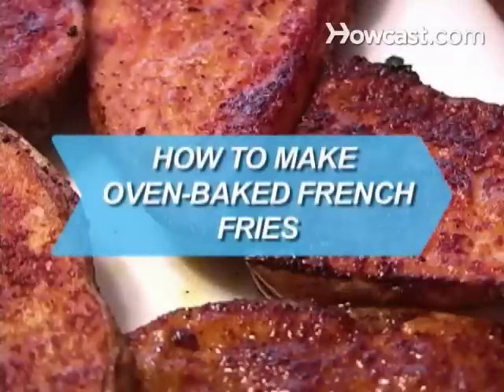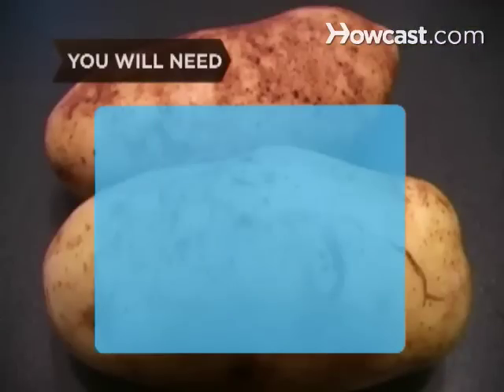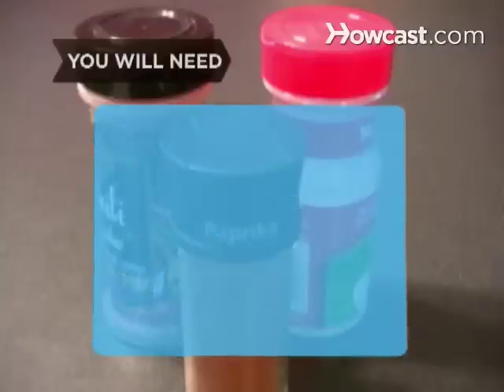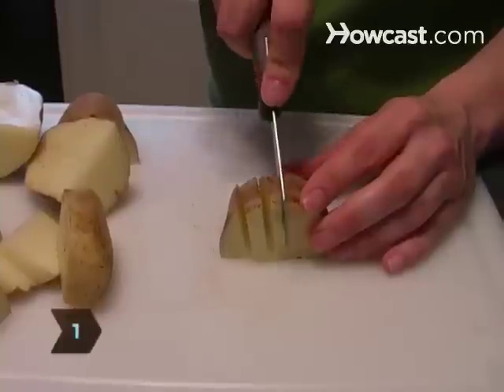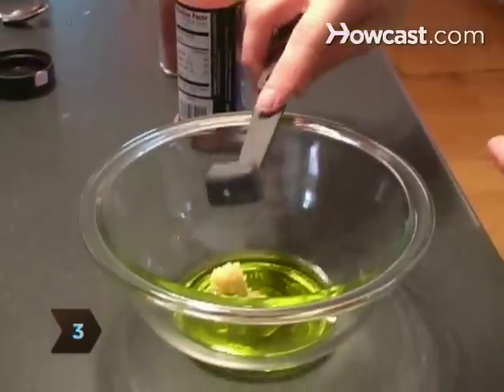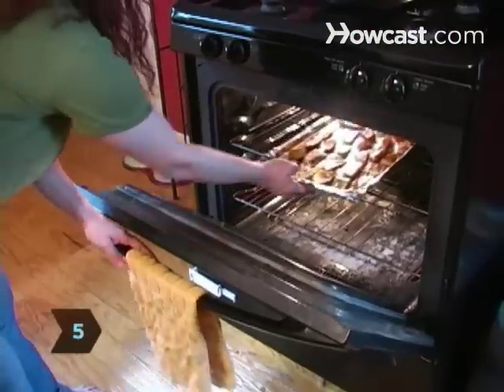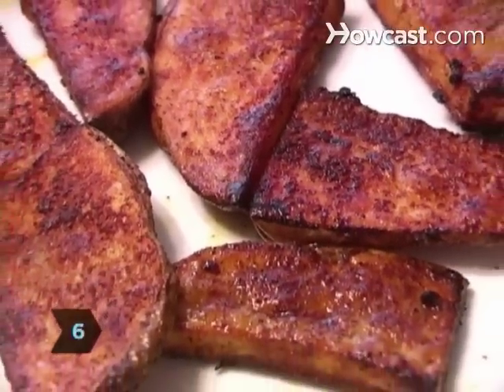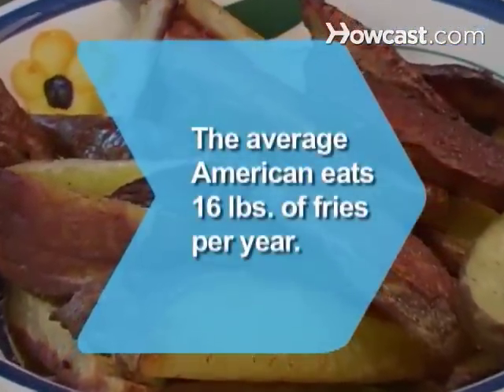How to Make Oven-Baked French Fries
Make restaurant-quality fries with less fat and fewer calories by skipping the deep fryer.

Step 1: Slice potatoes
Slice the potatoes into thin wedges.

Step 2: Preheat the oven

Step 3: Coat the potatoes
Coat the potato wedges in the mixture.

Step 4: Mix the ingredients
Mix together the olive oil, garlic, paprika, chili powder, and onion power.

Spread the fries on the baking sheet and bake for 40 to 45 minutes.

Tip
Flip your fries after 20 minutes to ensure a nice, even bake.

Step 6: Remove from the oven
Remove the fries from the oven and serve them alongside burgers, sandwiches, steak -- or just by themselves!

The average American eats 16 pounds of fries per year.